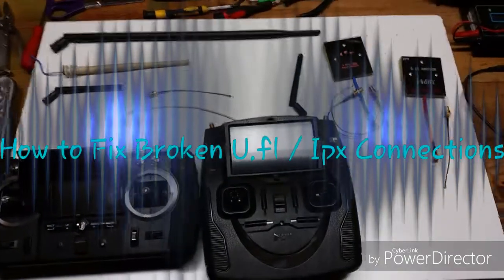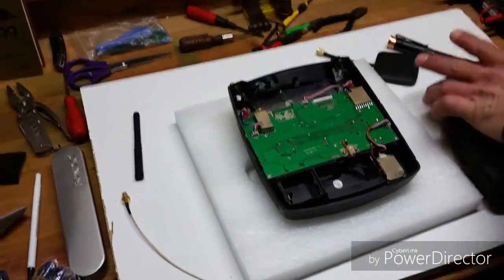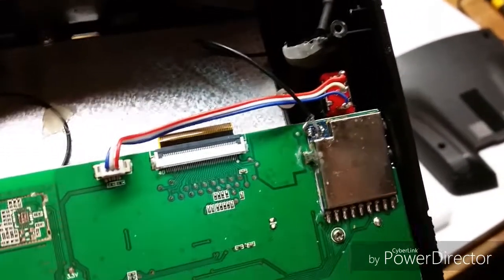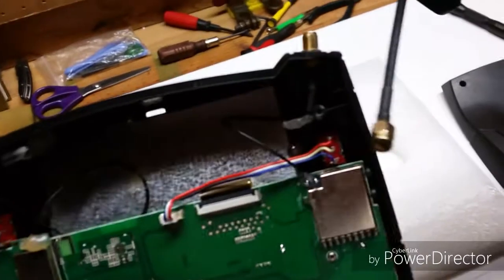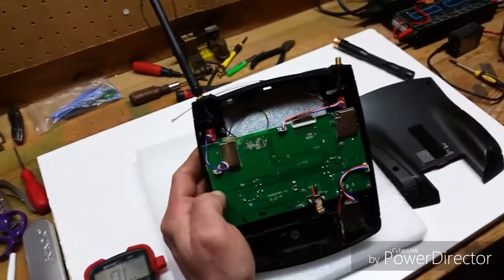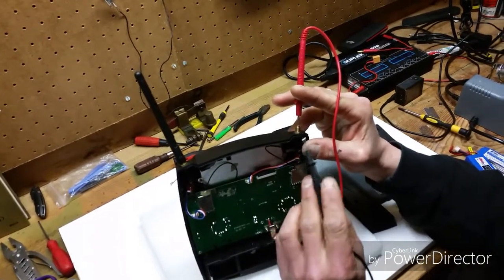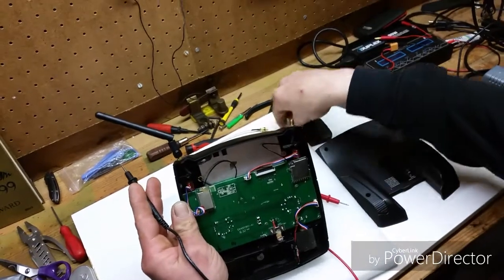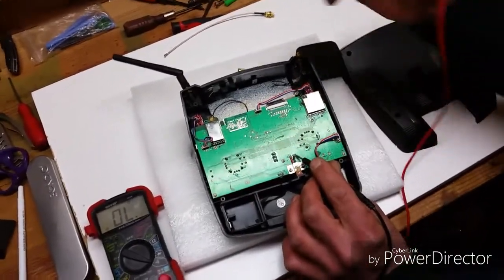hubsan h501s How to Fix Ipex ~ U.FL Connectors & SMA to Ipex Connection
How to fix broken antenna Mods for H501S, H501S-S with Standard or Advanced Controllers. Any SMA to Ipex ~ U.FL Connectors.